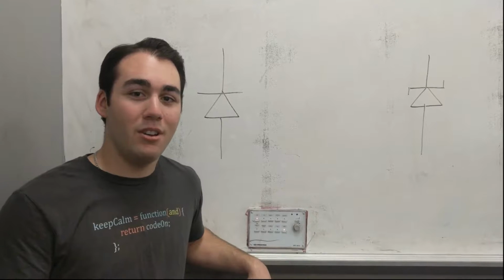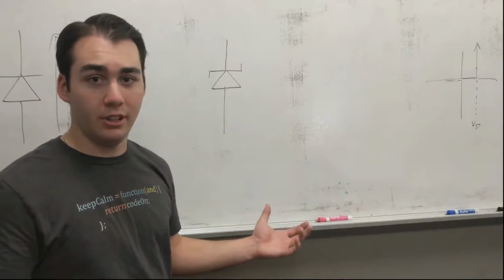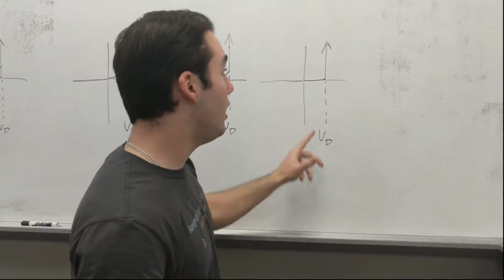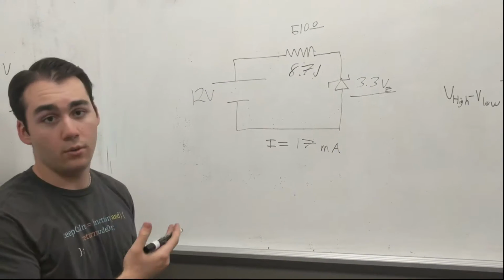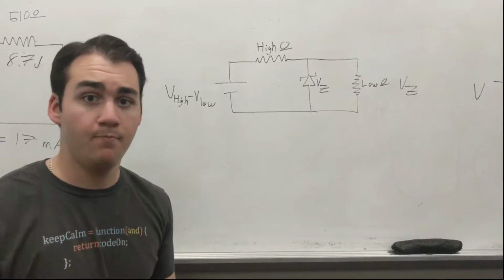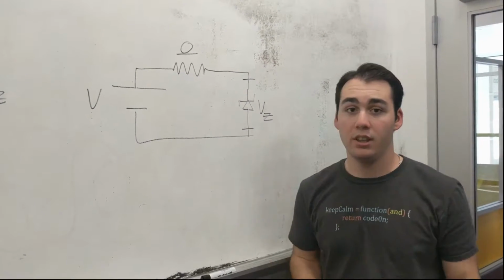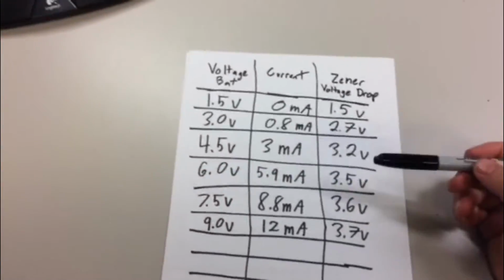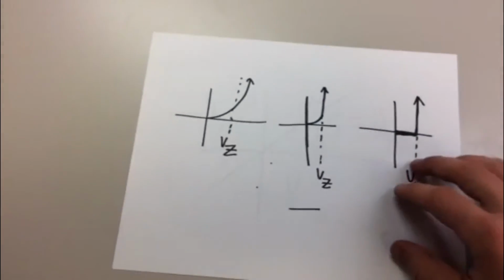Zener Diode Video Project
Explanation of the workings of a Zener Diode and an experiment. Made for Professor Michaels' Physics 221 class.